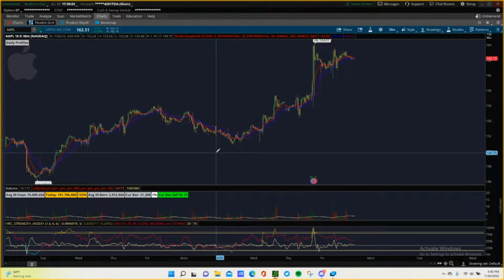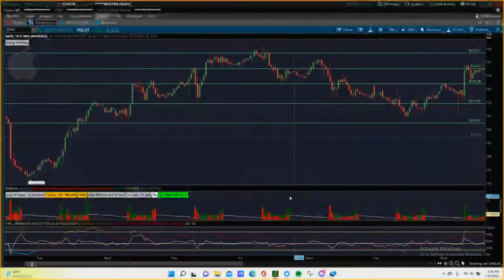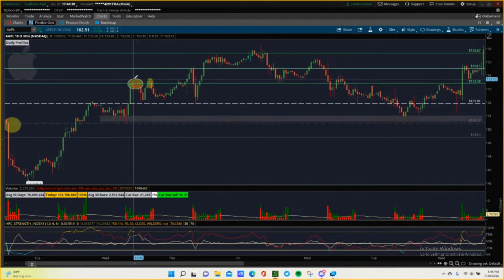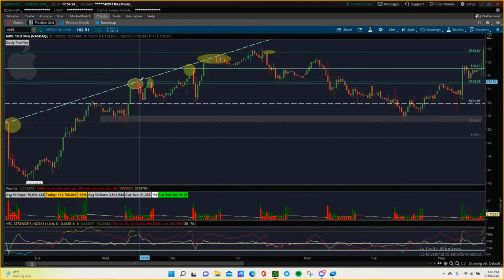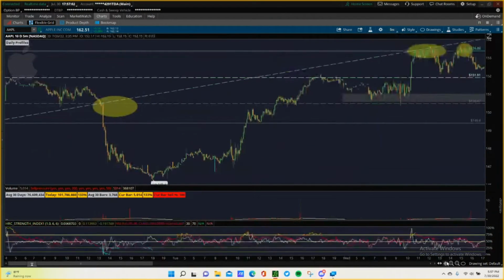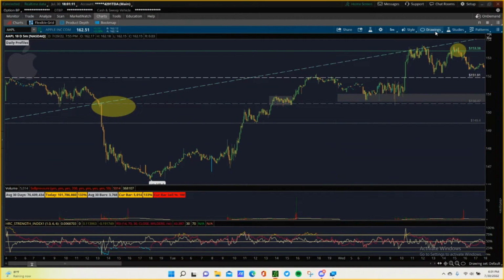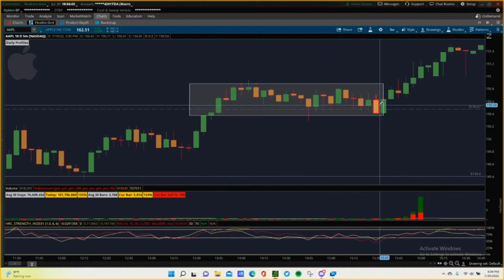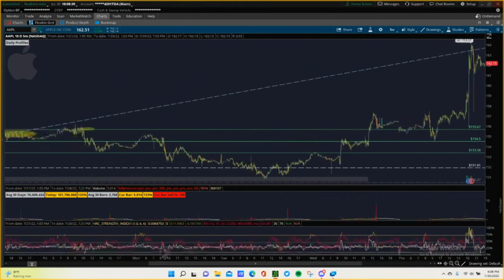Finding Value in the Markets